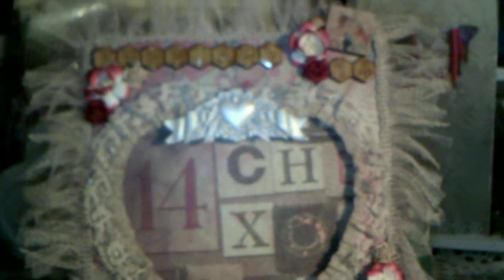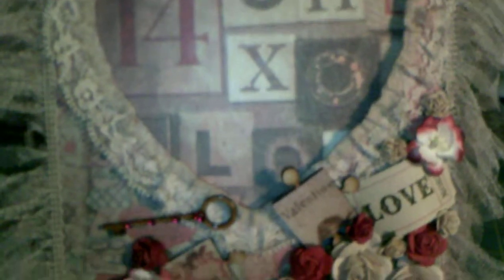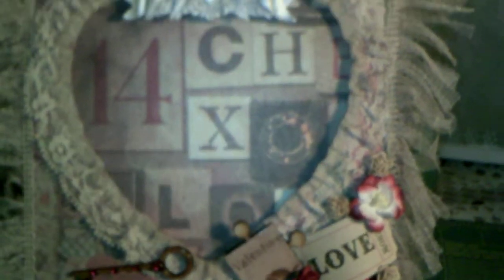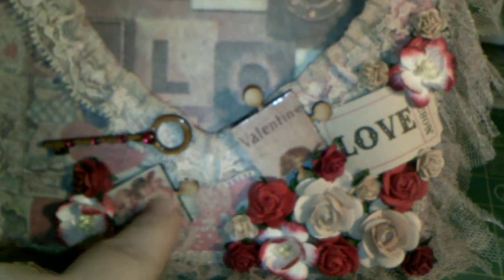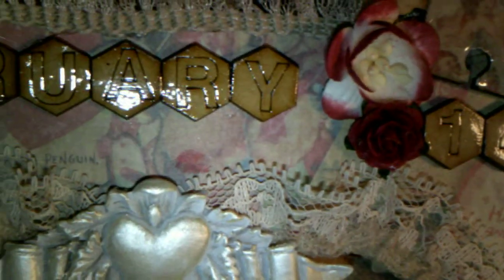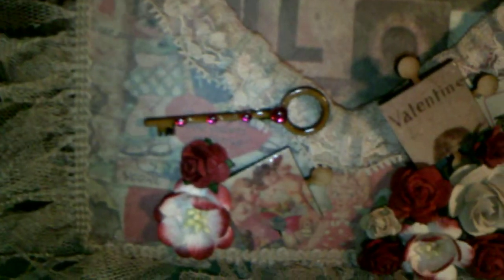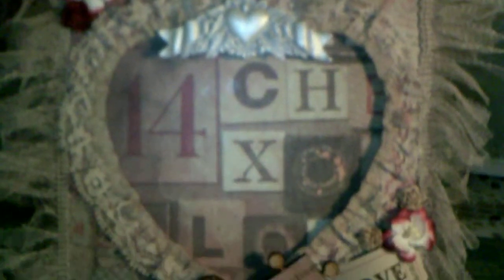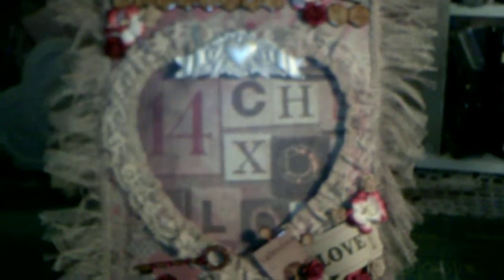Altered Valentine Frame for 2ShabbySisters